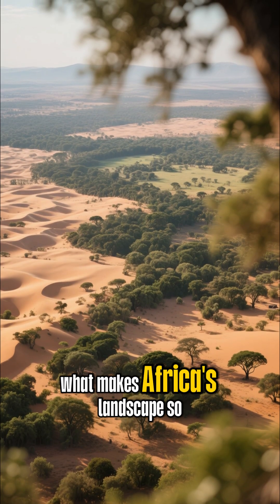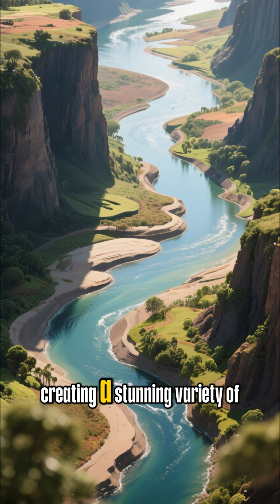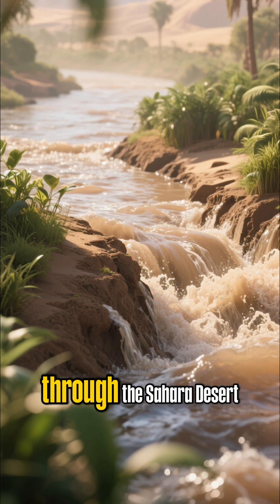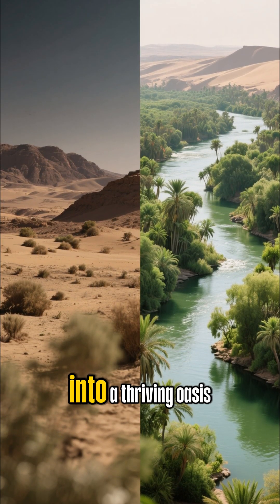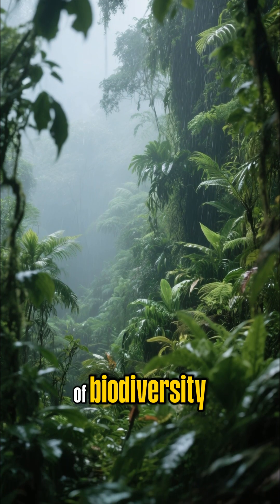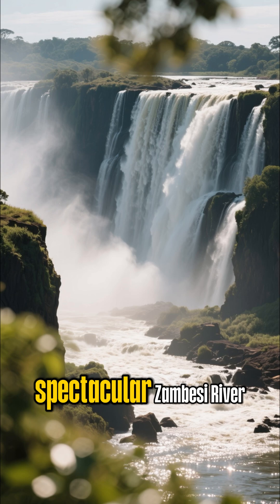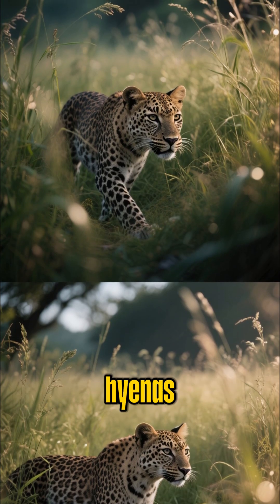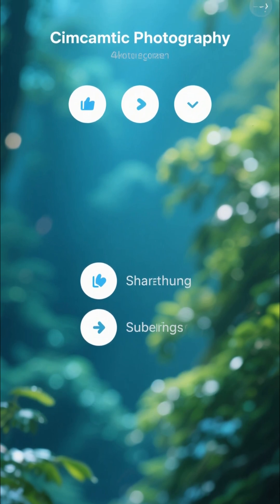Rivers of Africa How They Shape Entire Ecosystems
Africa’s rivers are more than flowing water—they give life to entire ecosystems, supporting wildlife, forests, and millions of species. This short reveals how these rivers transform landscapes and sustain the continent’s most diverse habitats.